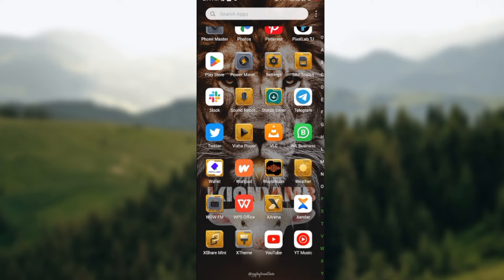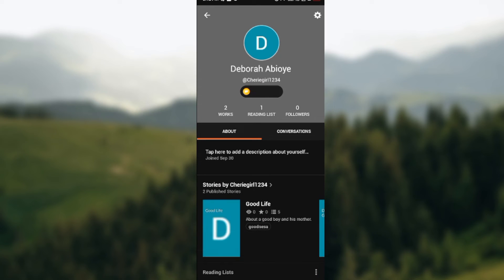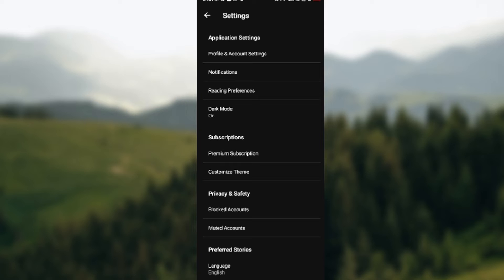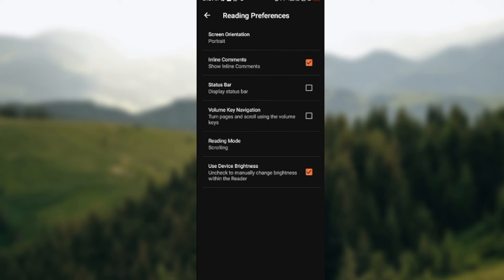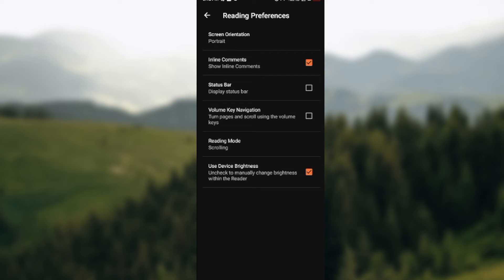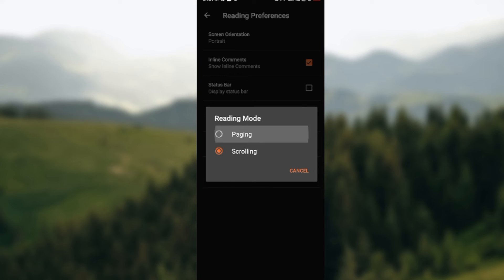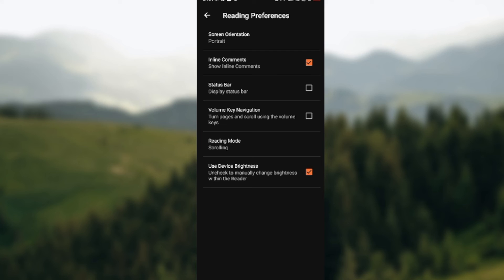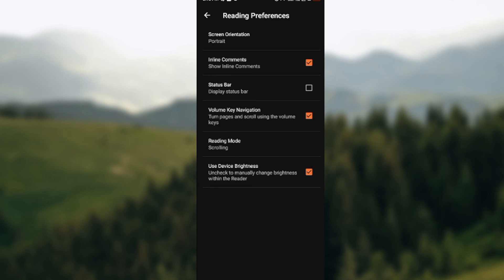How to Turn On/Off Auto Scroll on Wattpad (Easiest Way)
Today we talk about How to Turn On/Off Auto Scroll on Wattpad, so stay until the end of the video to see the full explanation.